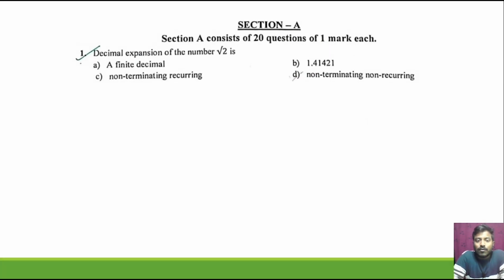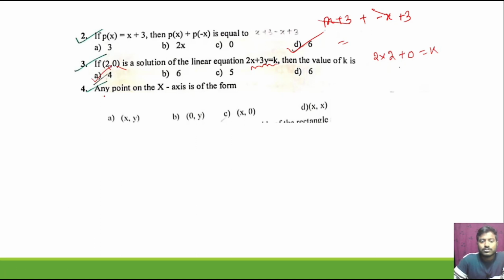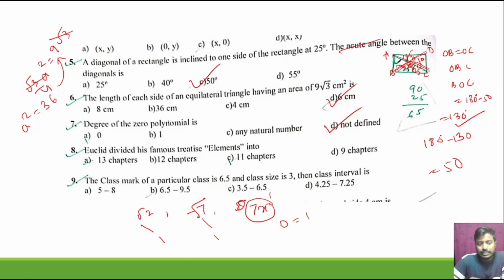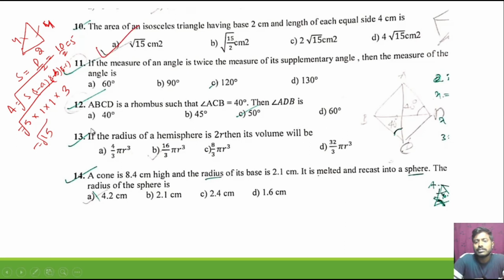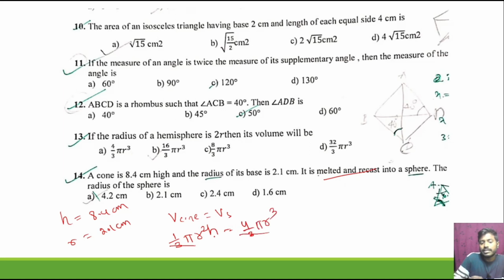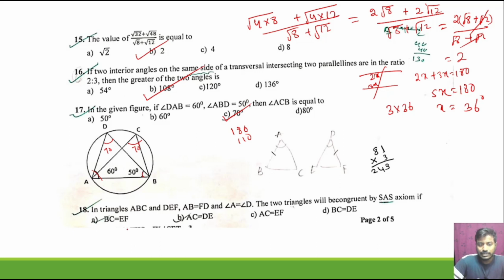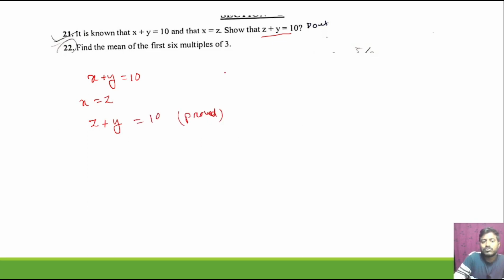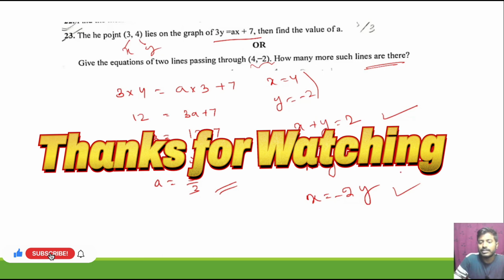CLASS 9 🎯 1 MARKS & 2 MARKS PRACTICE QUESTION